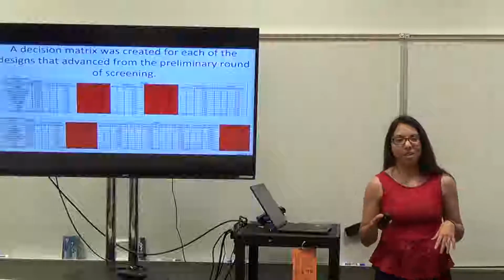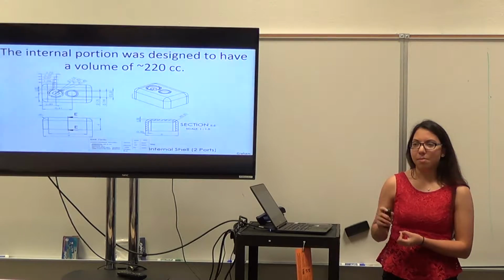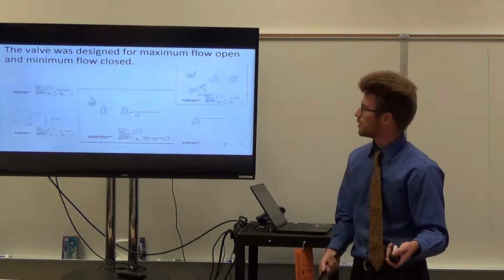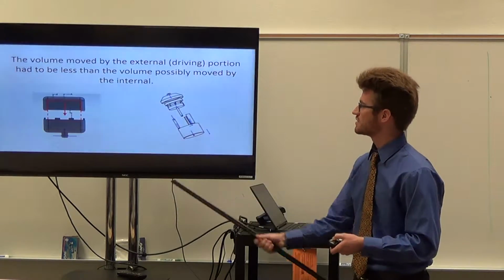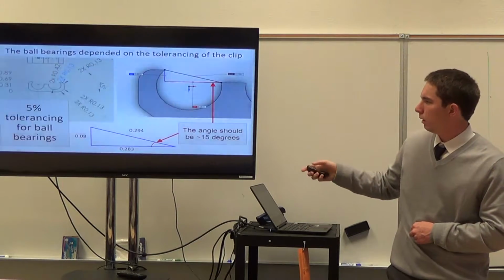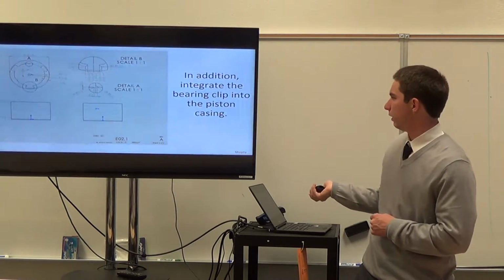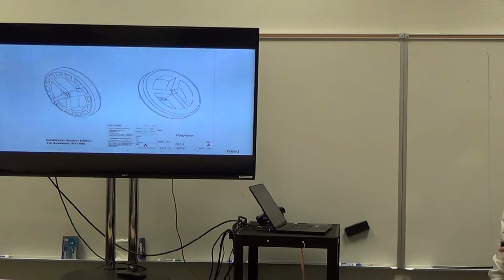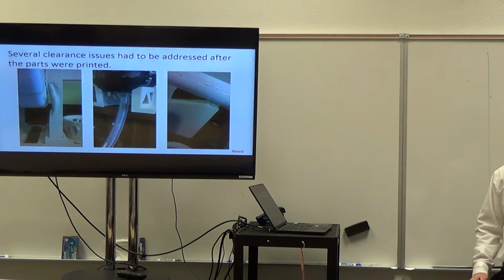KAIM End of the Year Presentation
This is the End of the Year Presentation of my Junior Capstone Class.  The KAIM team, in order of presenting of Kim Graham,  Adam Goodwin, Max Murphy, and Isaac Need.